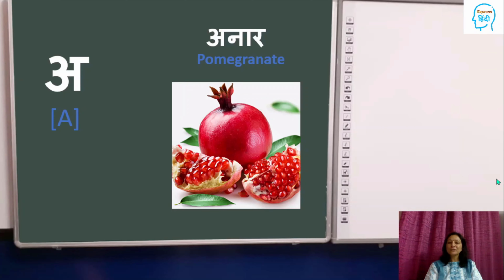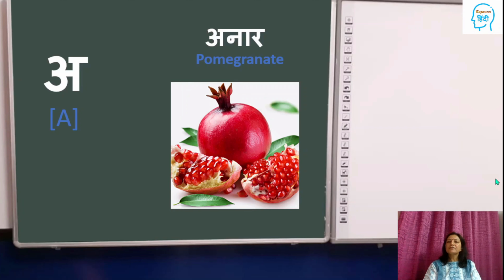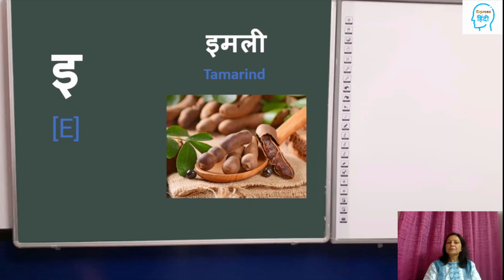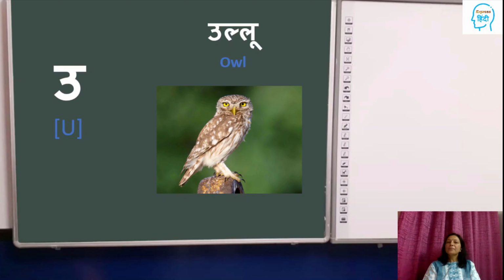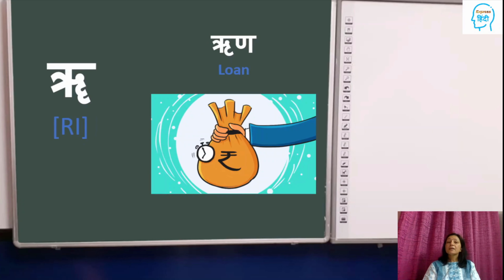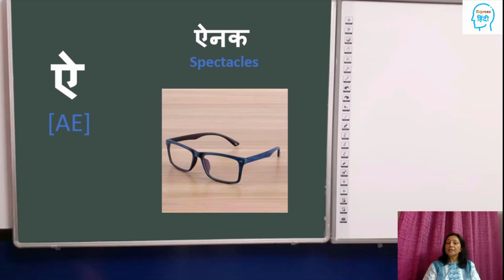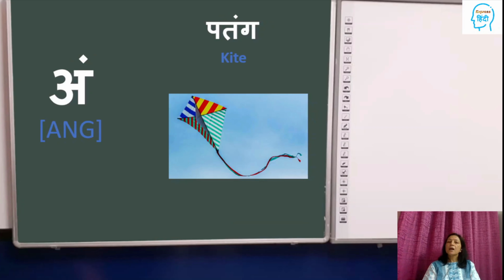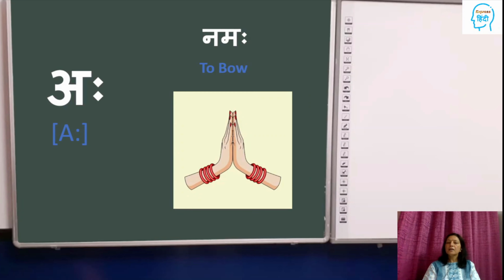Learn Hindi vowels| with English phonetics| Hindi Pronunciation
In this video, you'll learn to pronounce Hindi vowels in an easy and simplified manner with examples and English phonetics, this is the place for all to start perfecting your Hindi language skills under step by step guidance!